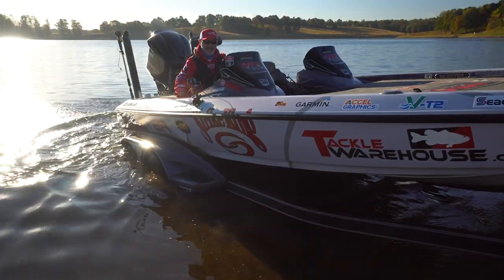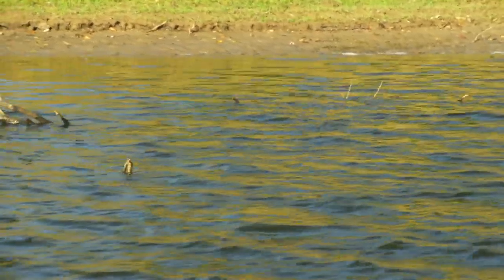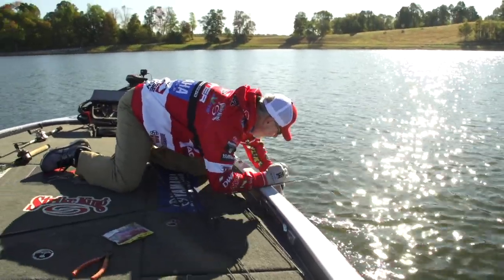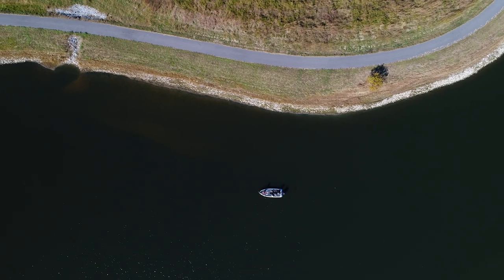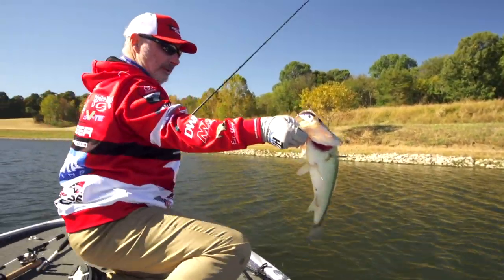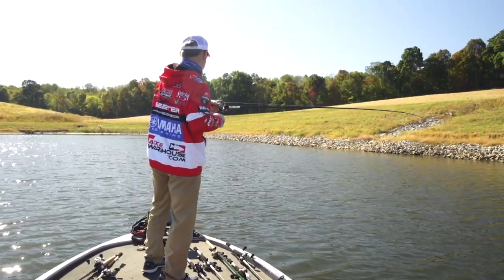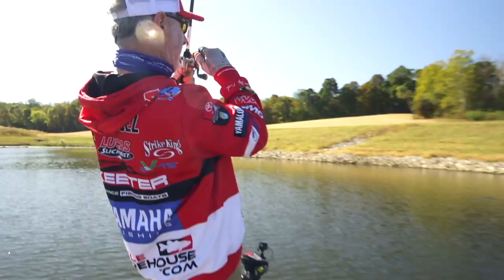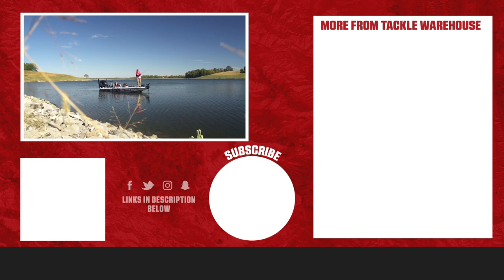Mark Menendez Fishing Lipless Crankbaits in the Fall on Lake X - Tackle Warehouse VLOG #485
Heading back out on Lake X, Mark Menendez and the Tackle Warehouse film crew put the Strike King Red Eye Shad and the newly-released Strike King HC KVD 2.5 Wake Bait to work in pursuit of some healthy largemouth. Adjusting to lower water levels, Mark works the Strike King Red Eye Shad Lipless Crankbait like a jig to tempt some fish into biting.  Make sure to keep it locked in to the Tackle Warehouse VLOG to get more exclusive content, firsthand angler insight, and the best products at the best prices.

Lew's Custom Speed Stick Lite HM85 Casting Rods Team Lite